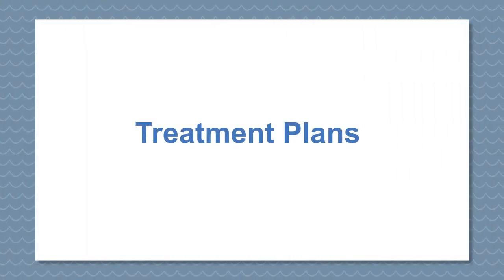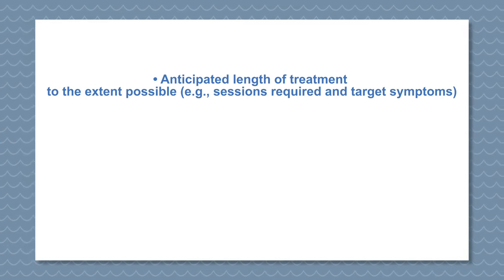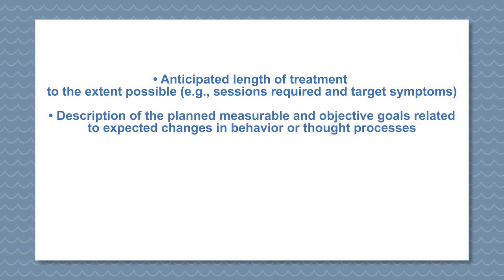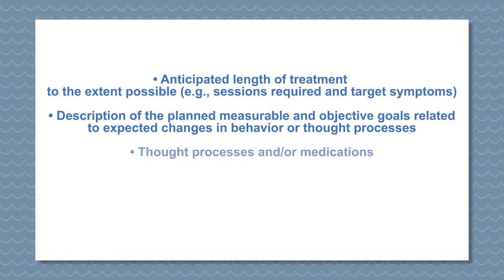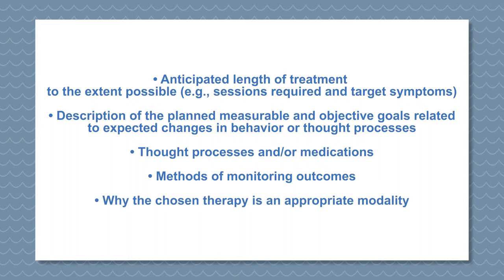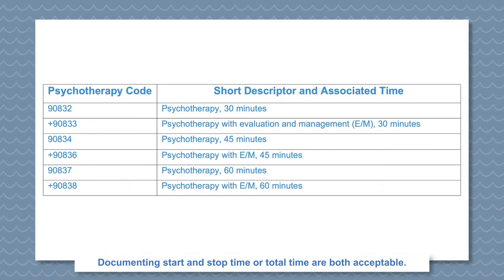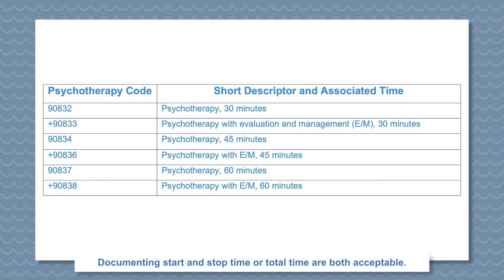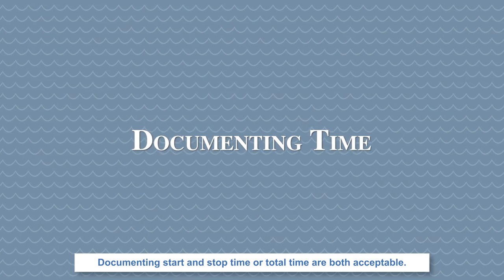Psychiatric and Psychotherapy Services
If you provide psychiatric and psychotherapy services to Medicare beneficiaries, are you familiar with the requirements for documenting the medical records? In this video, you'll learn the guidelines available to help you in the process.